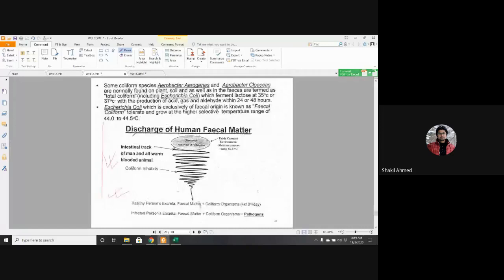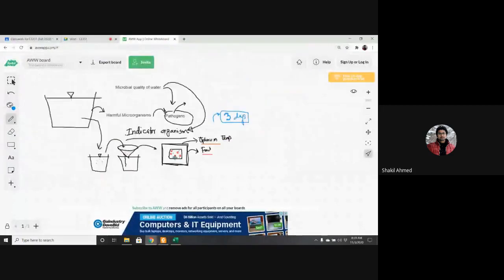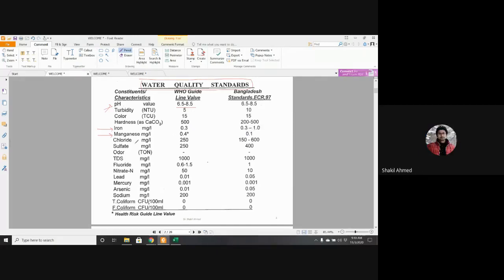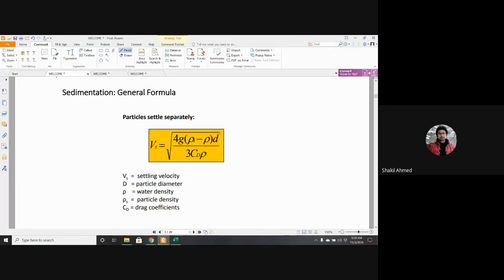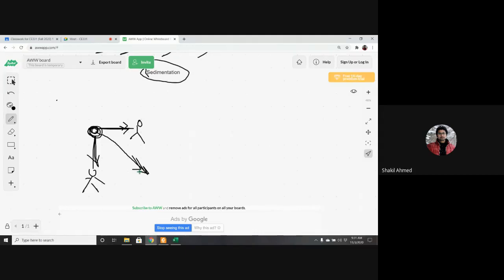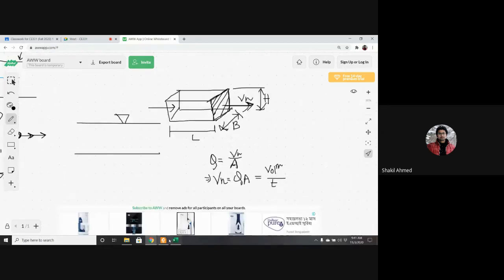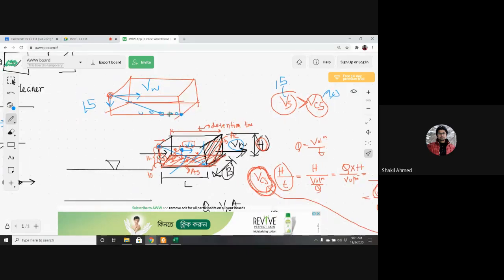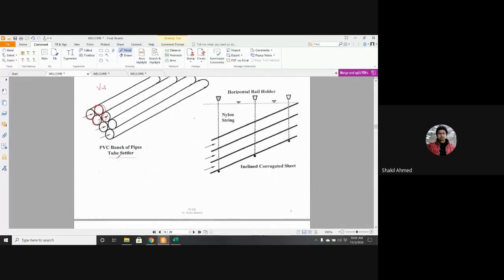CE331 2020 11 02